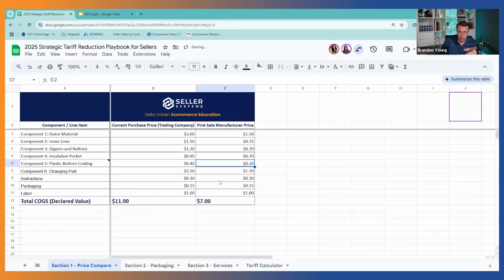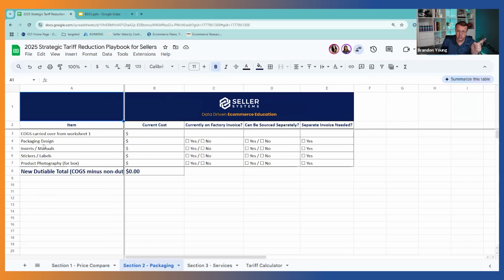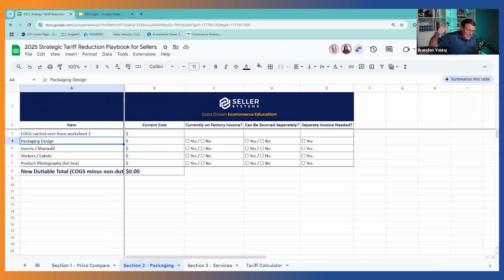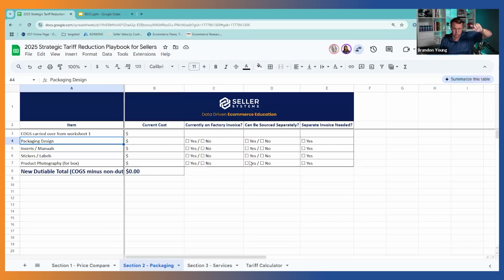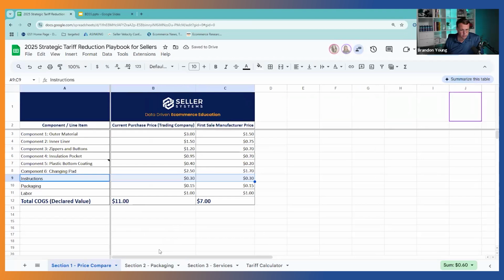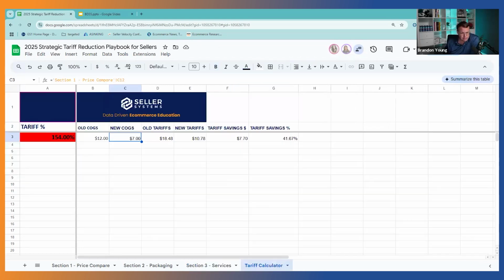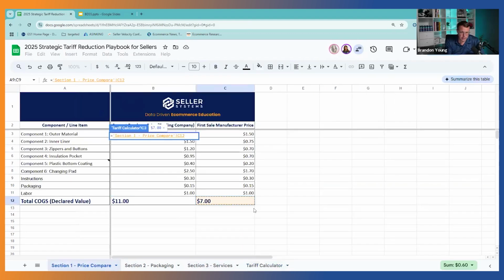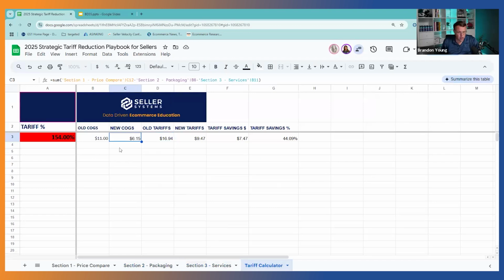Unlock HUGE Savings on Tariffs & COGS for Your Amazon FBA Business!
Want to Unlock Huge Savings on Tariffs and COGS for Your Amazon FBA Business?

In this episode, you’ll learn easy ways to cut product costs and boost your profits. We’ll show you how to work with factories to break down your product costs (COGS), remove extras like packaging, and use smart invoicing to pay less in duties.

Chapters:
00:00 – Factory costs & profit margins
00:56 – Cutting packaging & inserts
01:32 – Separating services from COGS
02:12 – Updating paperwork & COGS
02:44 – Masterclass invite & worksheet recap
03:21 – Tariff savings demo
04:12 – Bonded warehouses & SKU Drop savings